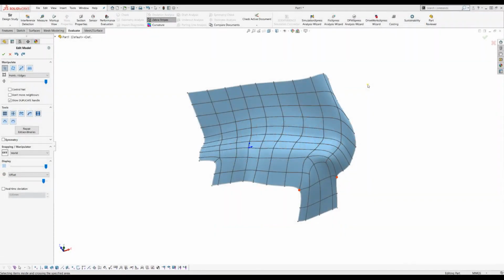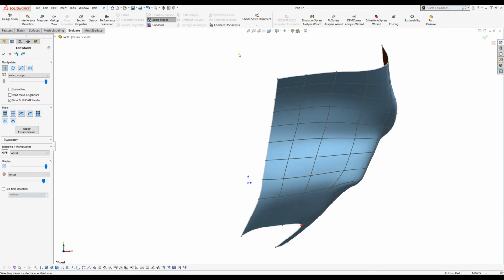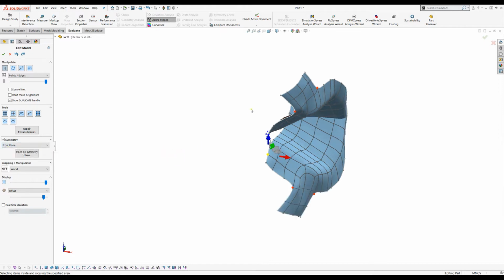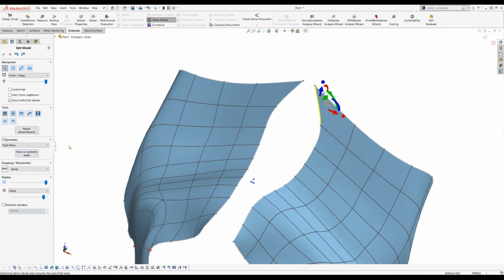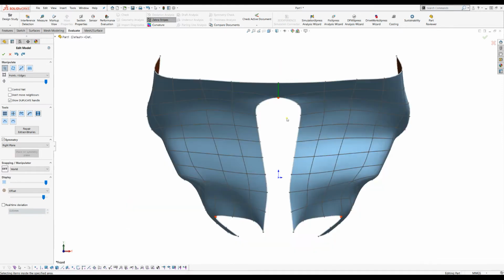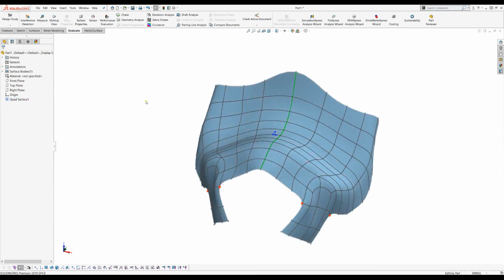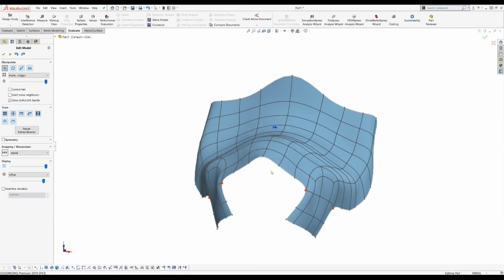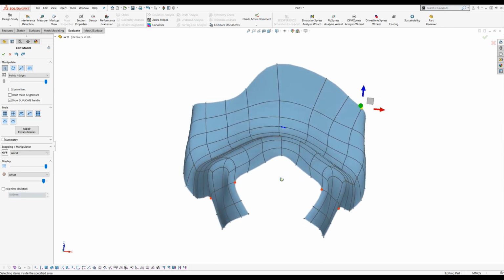Free Form Modelling Symmetry